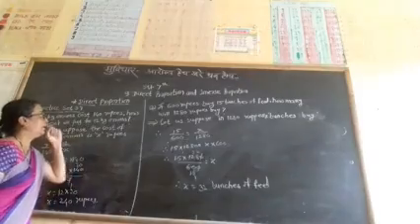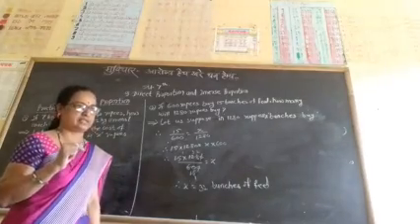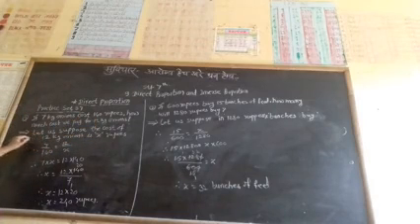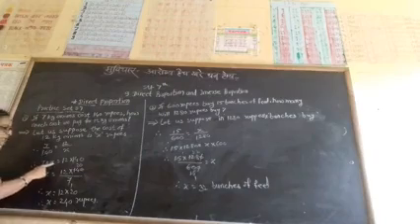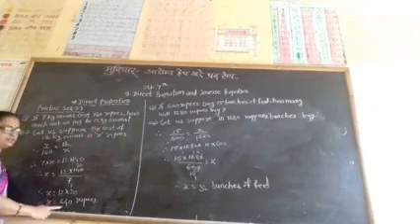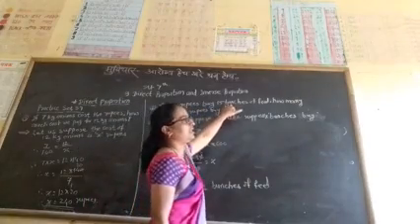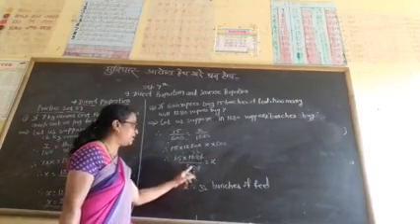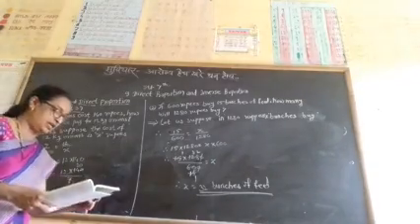विद्याविकास माध्यमिक विद्यालय दत्तनगर नाशिक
7th (semi )Math. .Direct and Inverse Praportion.